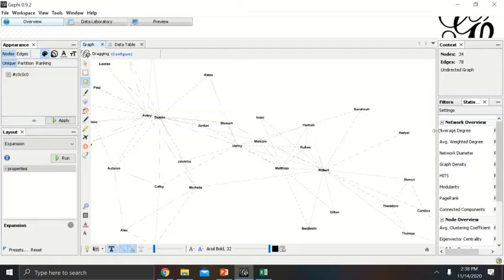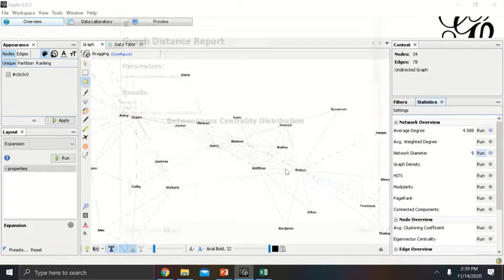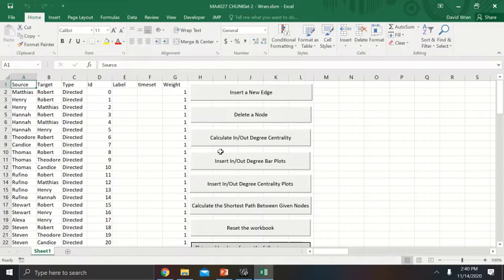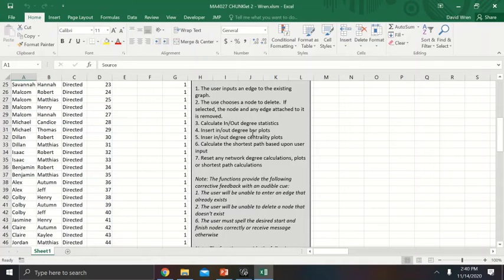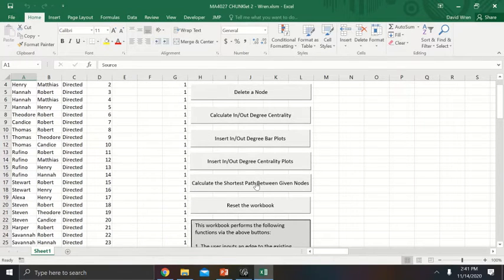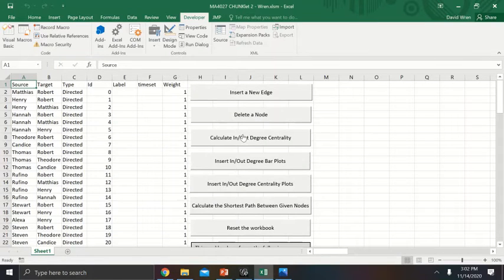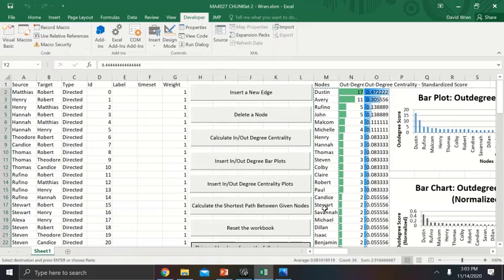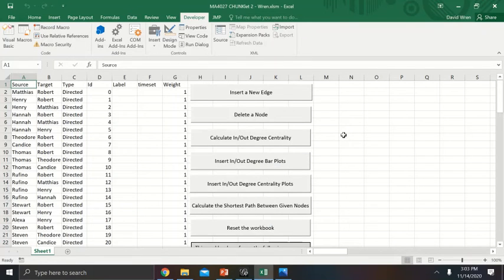A Short Introduction to Centralities - Demo in Excel